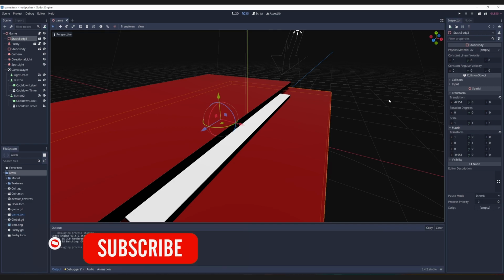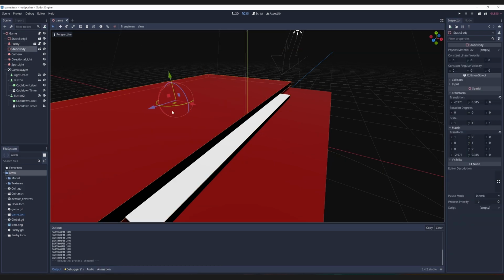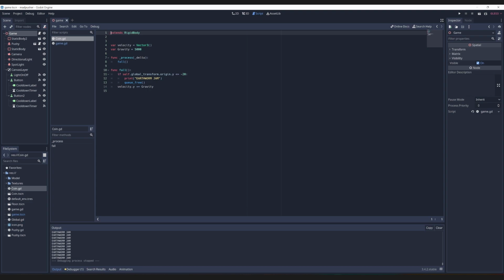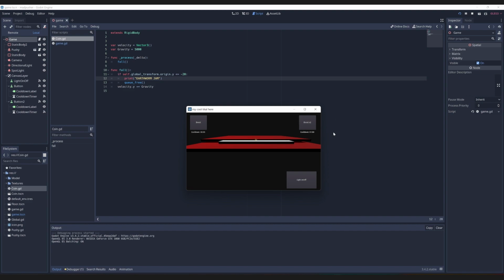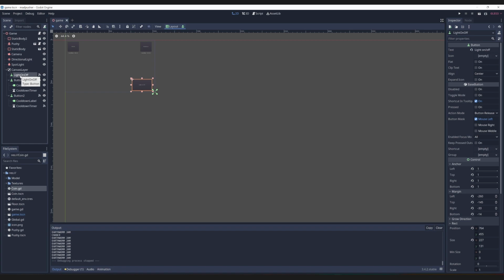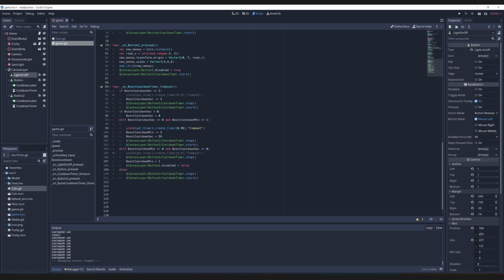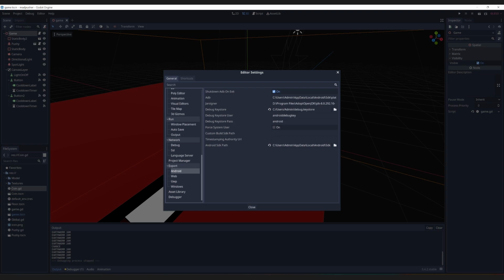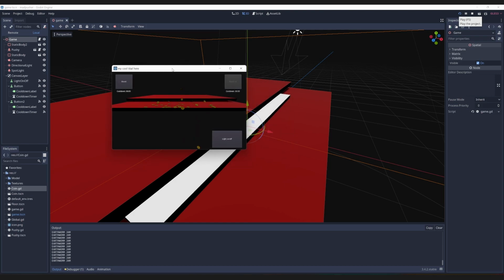Created a Mobile Game Using Godot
Coding content that is sure to amaze...

★ OTHER CHANNELS ★